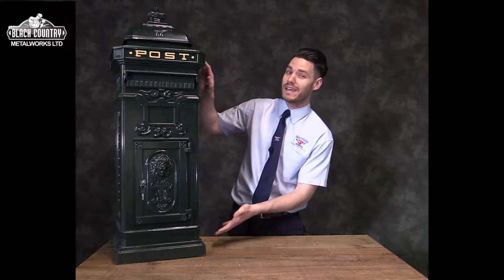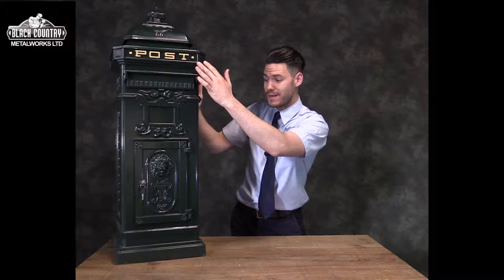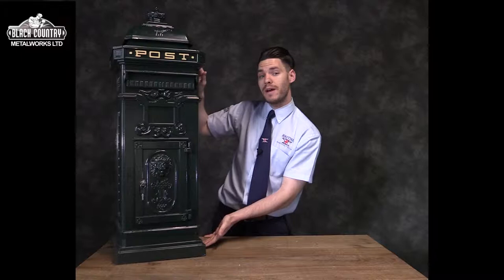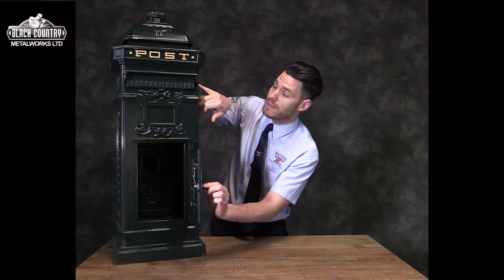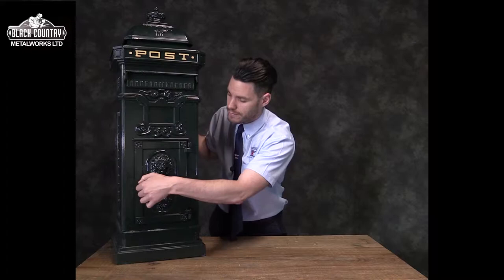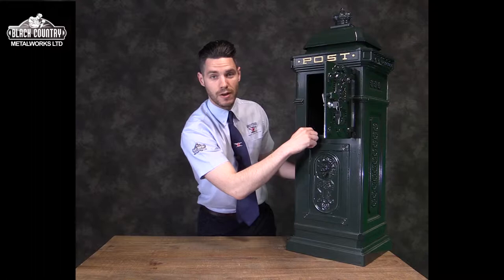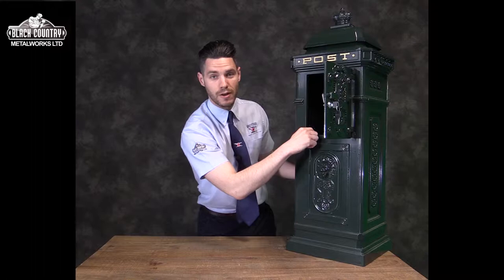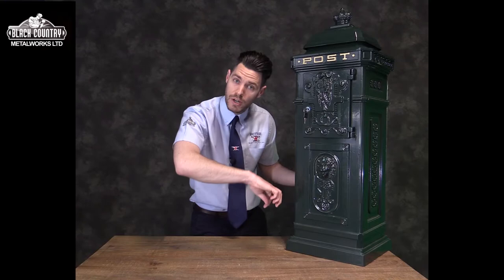Large Camden Letter Box - Green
Made from robust galvanised steel, this letter box combines strong durability and period elegance to create something truly unique. Completely regal in stature, this post box features ornate detailing throughout its pillar design right up to the royal crown finial perched proudly on top. Hand painted in a wonderful pine green, this post box has been designed to fit up to A4 size letters. Comes complete with a spare set of keys.

Items like this one can be found and viewed at our British Ironworks Centre location in Shropshire, UK.